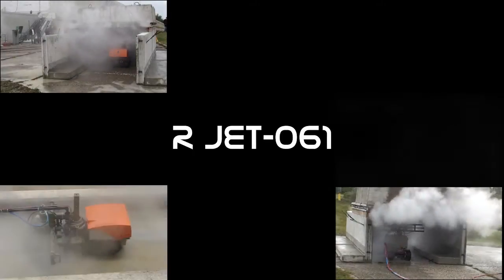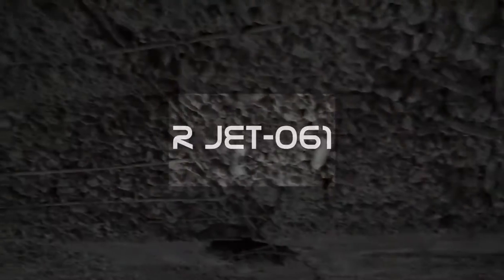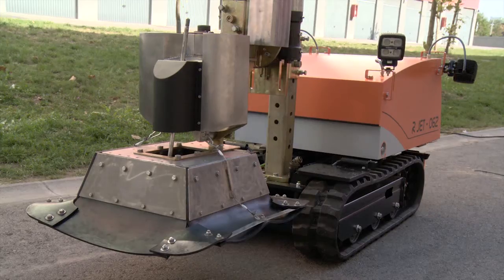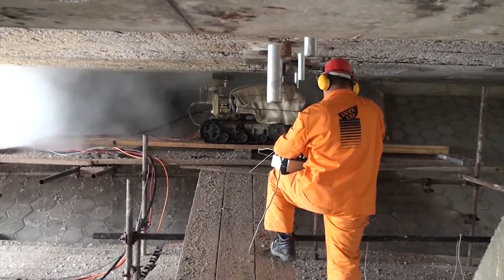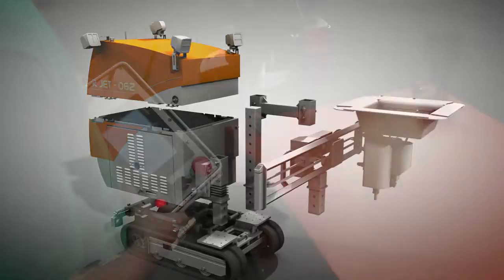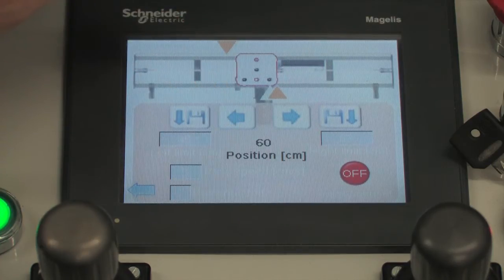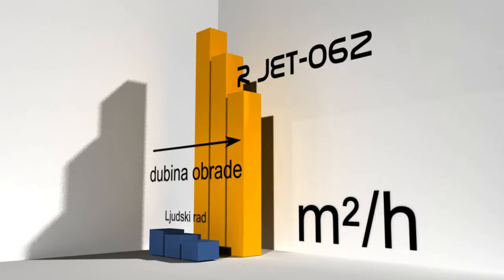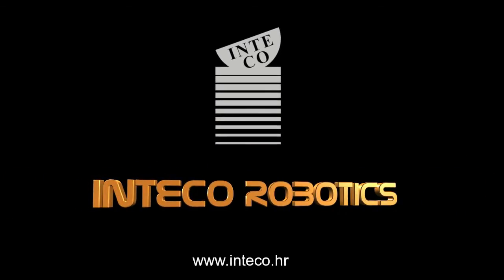INTECO ROBOTICS - Robots for hydrodemolition - English HD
R Jet - 06 series of robots for hydrodynamic treatment of concrete and metal surfaces presents a unique concept currently available on the market. With its modular, lightweight design and advanced guiding and control systems the robots enable concrete and metal surface treatment in places where it was not possible before, like in low height pipelines, tunnels and other closed areas. Also on regular scaffolding and hanging platforms where it can work due to its low weight and compact dimensions.
AUTOMATED - LIGHTWEIGHT - MODULAR